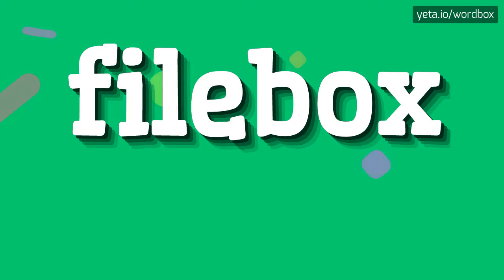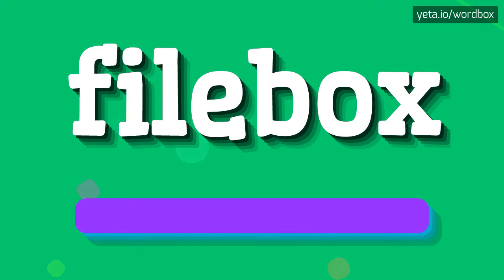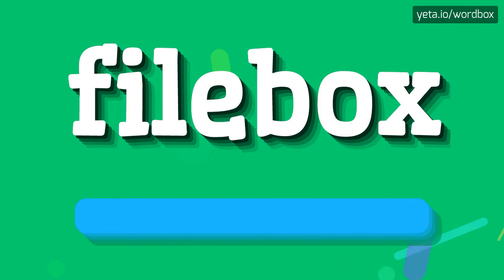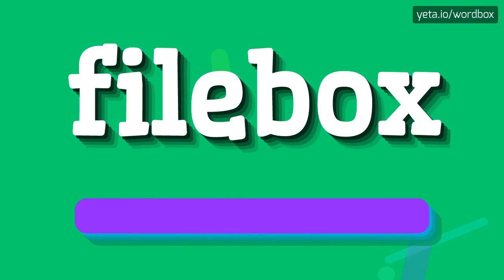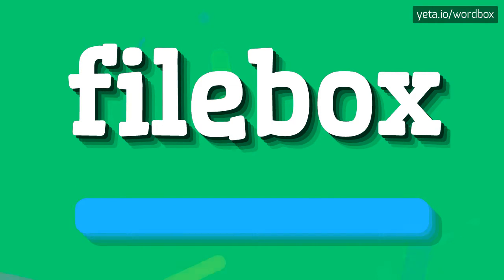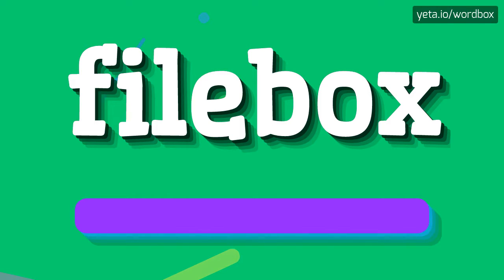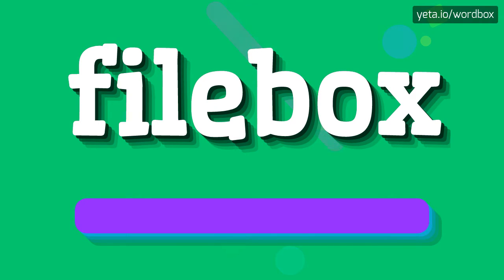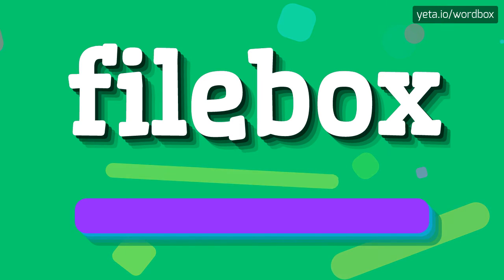FILEBOX - HOW TO PRONOUNCE IT!?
Watch how to say and pronounce "filebox"!